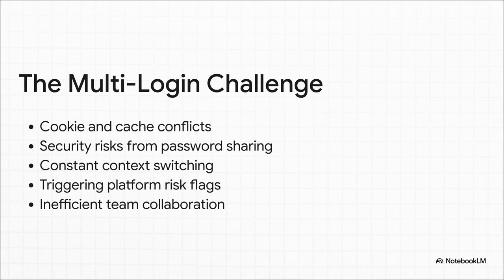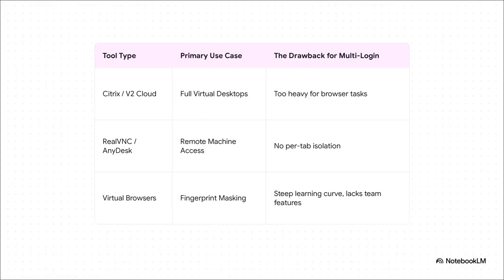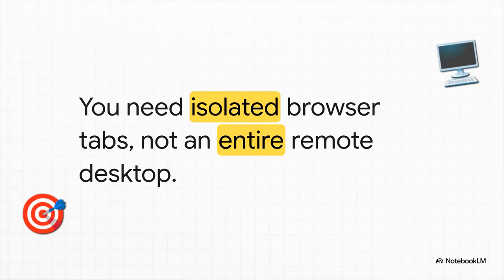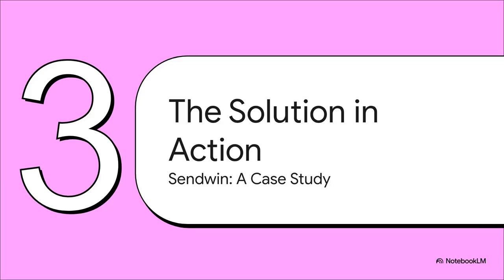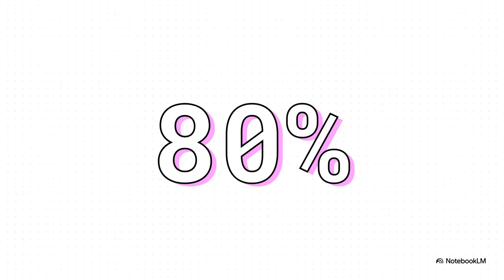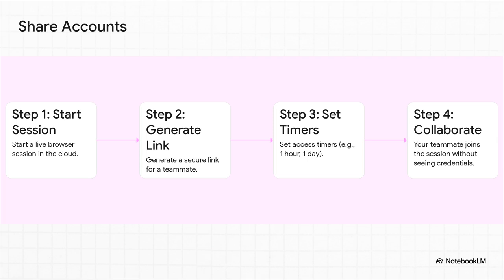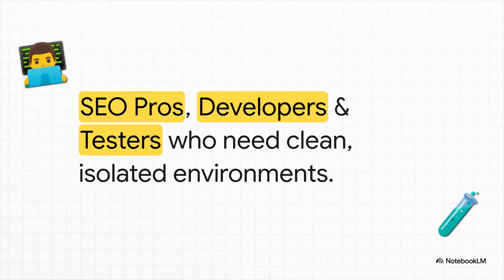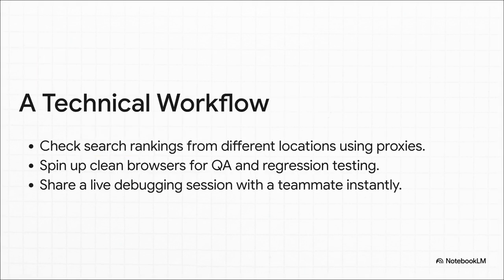Best Kasmweb Alternatives in 2025 – Sendwin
The provided video describes Sendwin, a cloud-based browser designed for multi-account workflows and enhanced privacy. It positions Sendwin as a streamlined alternative to more complex solutions like Kasmweb, traditional Desktop-as-a-Service (DaaS), and remote access tools, highlighting its simplicity, focus on browser-only tasks, and robust security features. The document outlines Sendwin's core functionalities, such as isolated sessions per tab, secure sharing without password exposure, proxy support, and strong encryption, explaining why users seek alternatives to existing solutions and how Sendwin addresses those pain points. Finally, it details various use cases and pricing plans, emphasizing its suitability for professionals like marketers, e-commerce sellers, and developers who require efficient and secure management of multiple online identities.